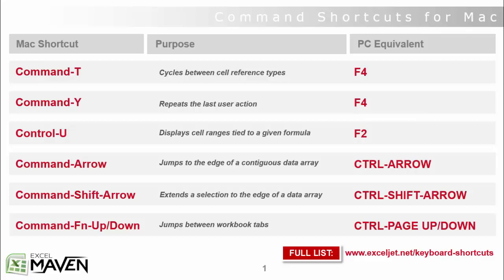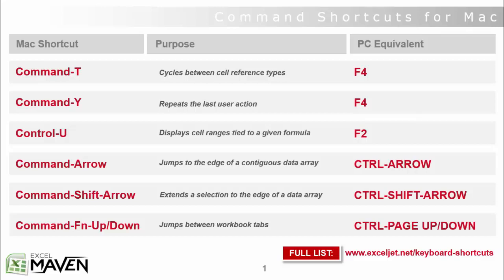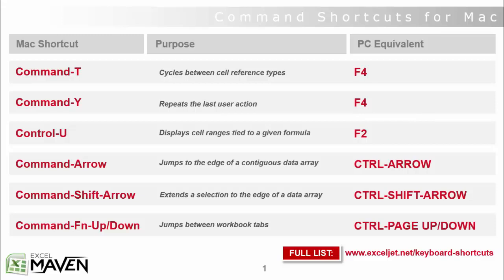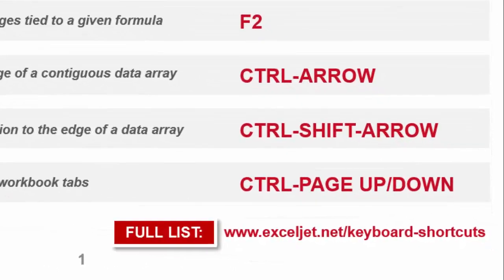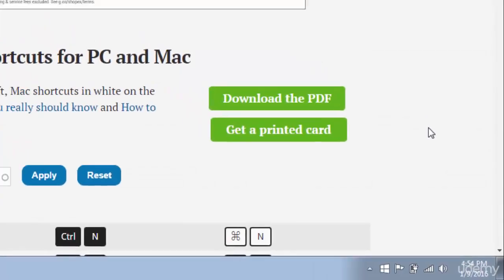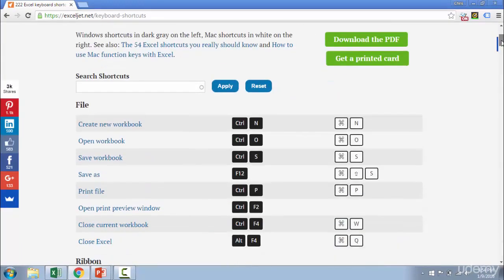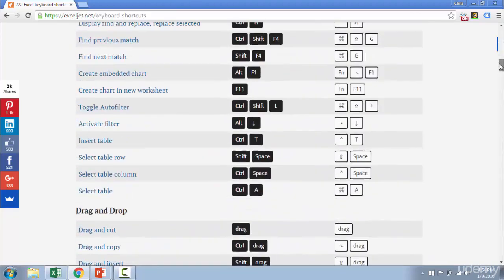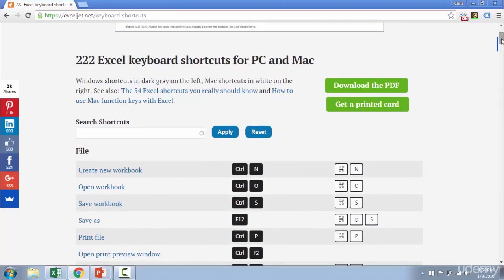Bonus shortcuts for mac users